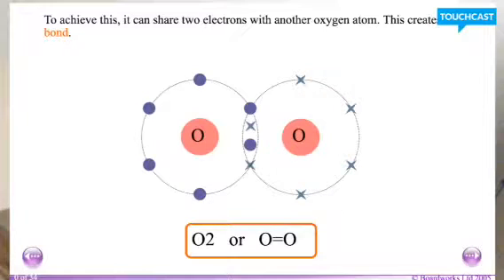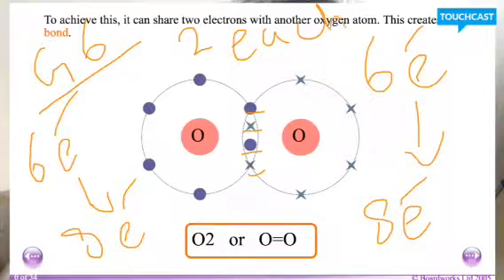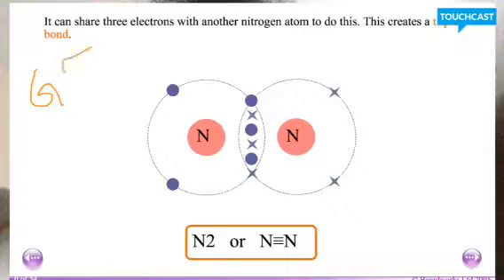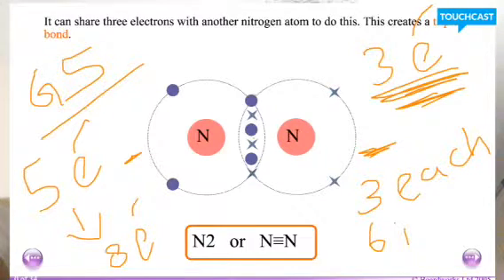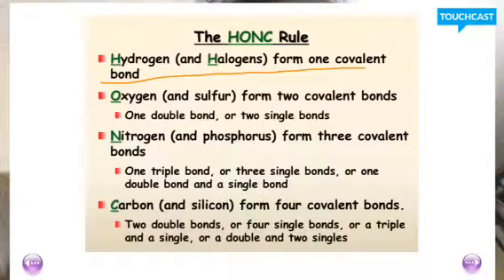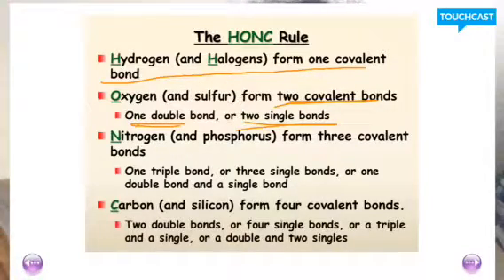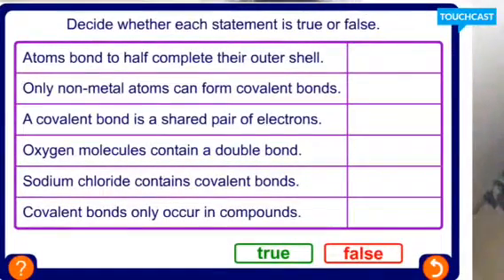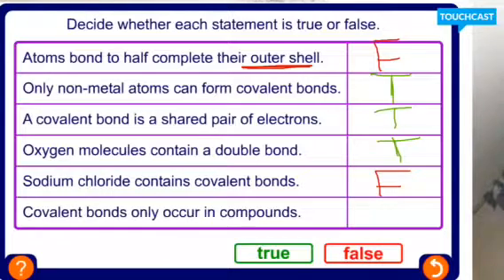Covalent bonding part 2